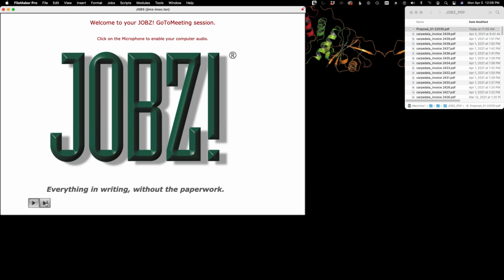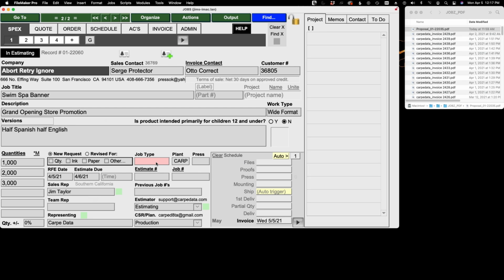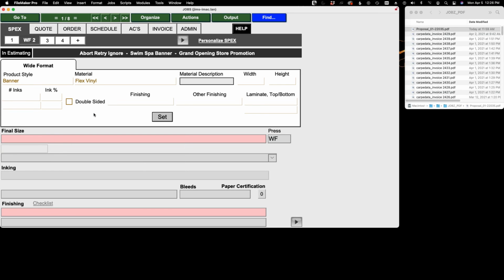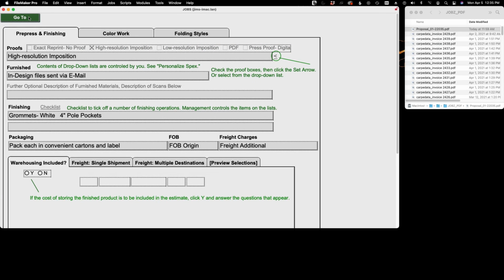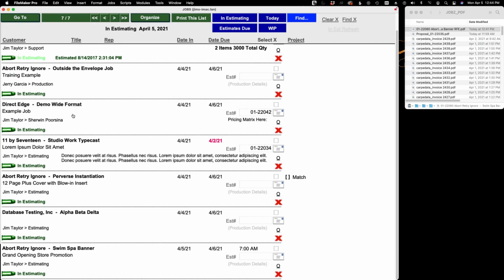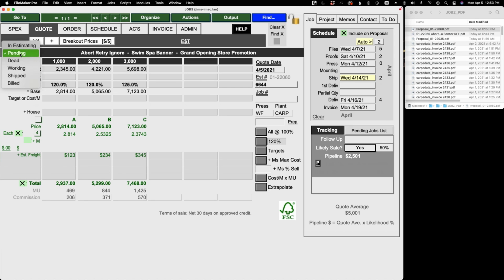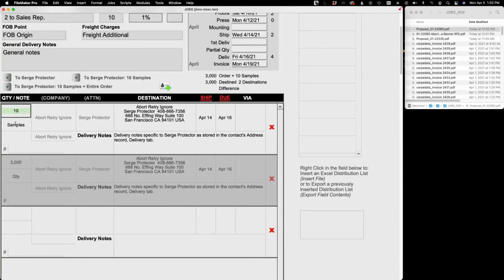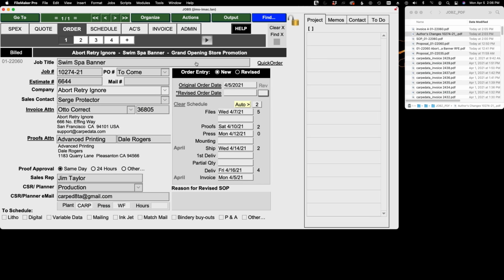Write Up a Job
Second basic lesson in using JOBZ!